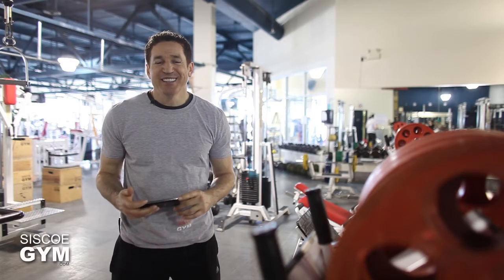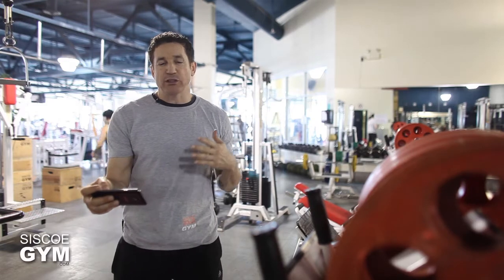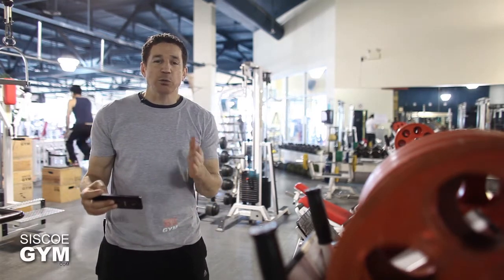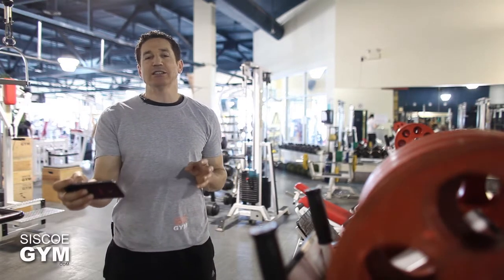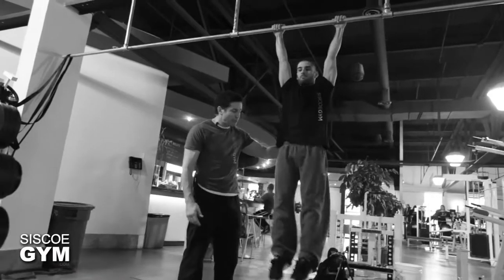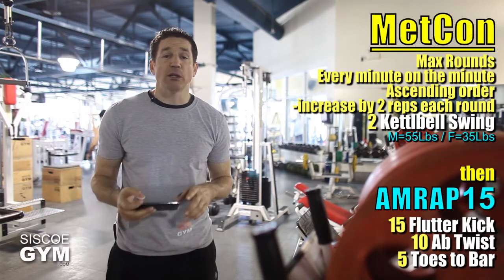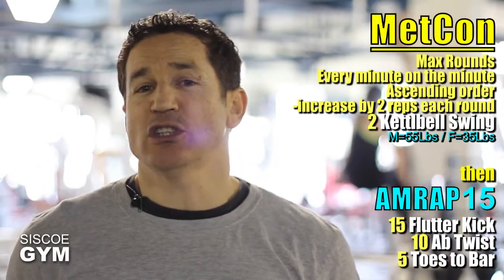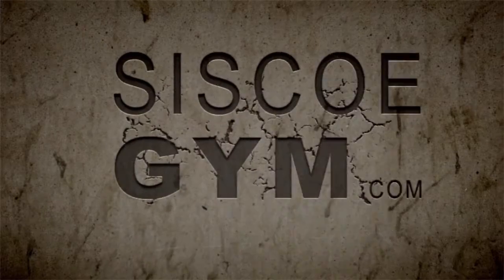Strength and Conditioning 14.03.31 Siscoe Gym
Siscoe Gym will take your strength and conditioning to another level.

Rx
Max Rounds
Every minute on the minute
Ascending order
 -increase by 2 reps each round
2 Kettlbell Swing M=55 Lbs / F=35 Lbs

AMRAP 15
15 Flutter Kick
10 Ab Twist
5 Toes to Bar